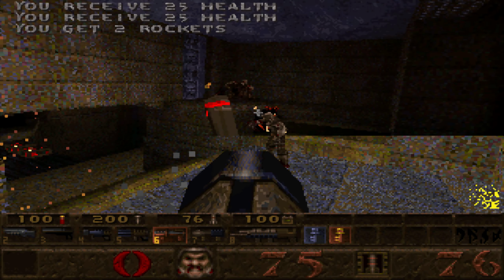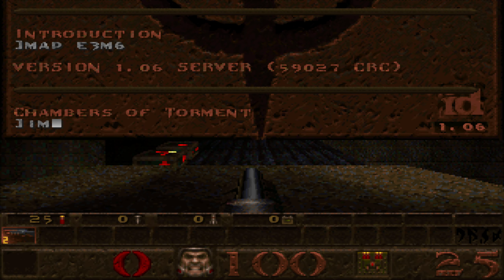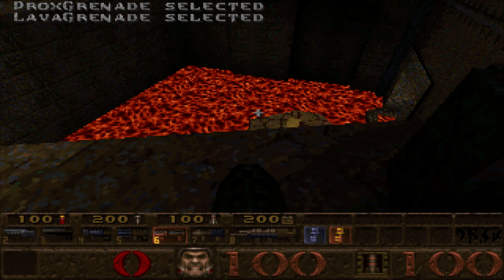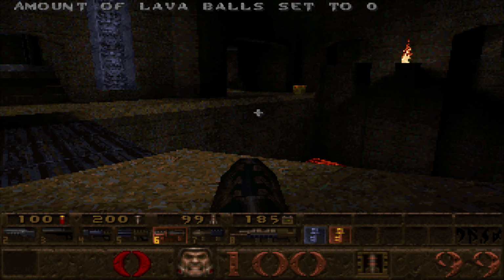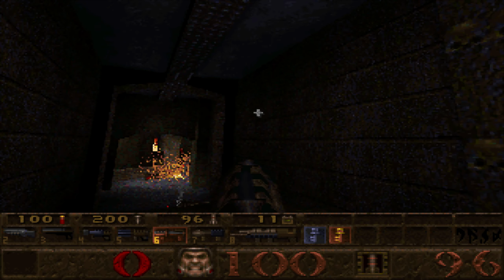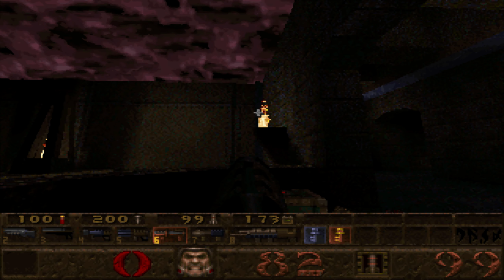Marvelous Monstrosities and Devilish Designs - Episode 131 - Another Grenade Mod...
Any time we make progress, it seems we suddenly devolve back into MIRVs, Pipebombs, and Proximity Mines. There is just too much of an oversaturation of these mods.